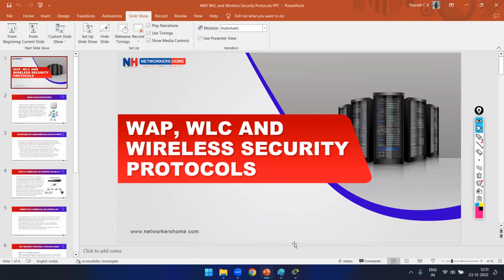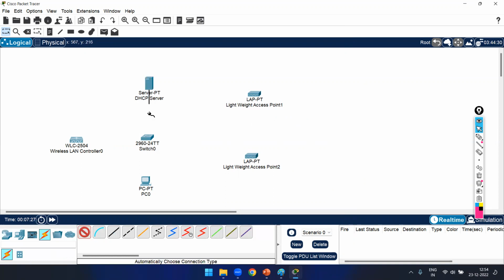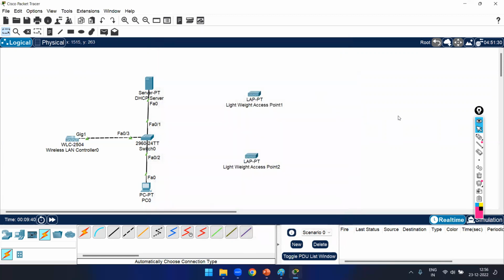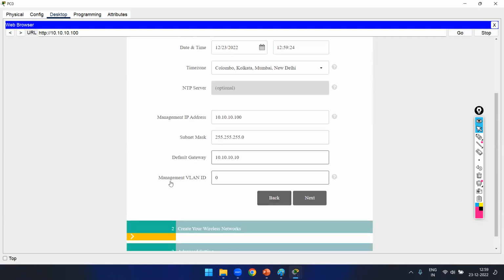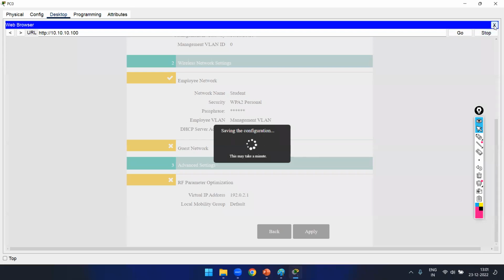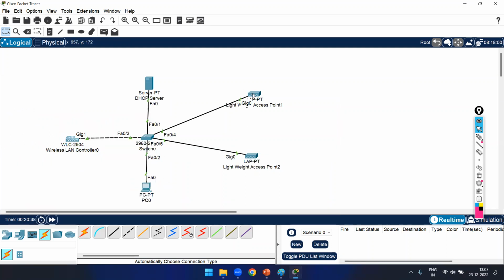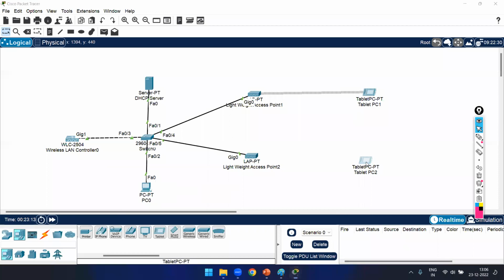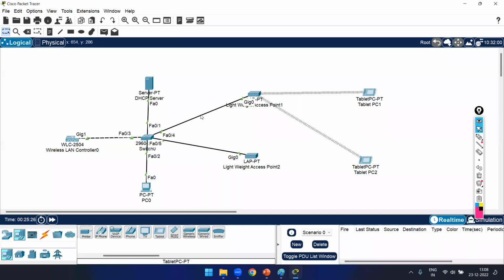Advanced Wireless Networking for CCNA: Part 2 Training Guide | CCIE Training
Hey guys, Join Sharath from the Networkers Home Technical Team as he dives into the advanced lab setup for wireless networking in this comprehensive CCNA training video. Part two of our wireless networking series is where we move from theory to practical application. Watch and learn how to configure a DHCP server, wireless LAN controller (WLC), and access points to establish a robust wireless network. We'll guide you step-by-step through the process, ensuring you gain hands-on experience with essential CCNA concepts. Don't forget to check out part one for the foundational theory on WAP, WLC, and wireless security protocols.

📚 Placement Programs:
CCNA + CCNP Combo

📘 Cisco Courses:
CCNA Course 200-301

🔥 Firewall Courses:
F5 LTM v13

☁️ Cloud and Security:
AWS Associate